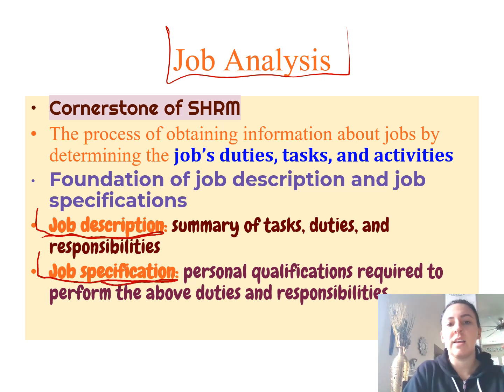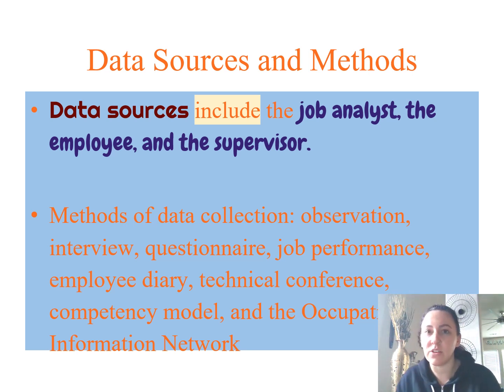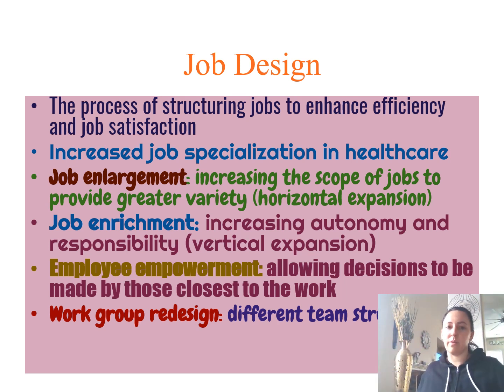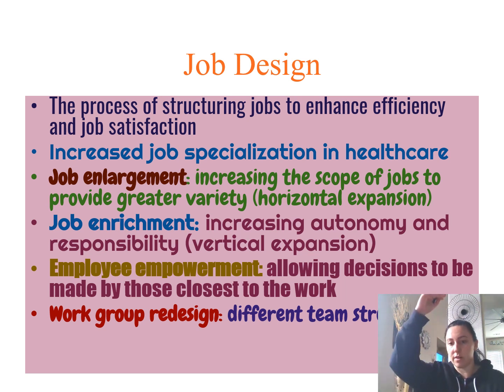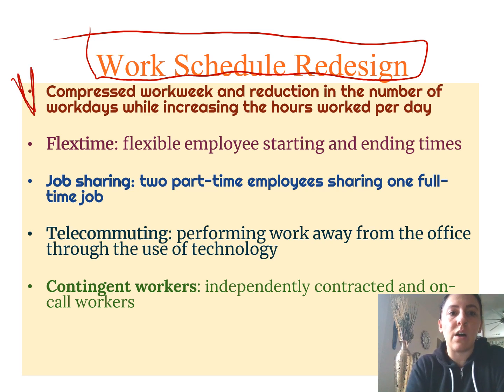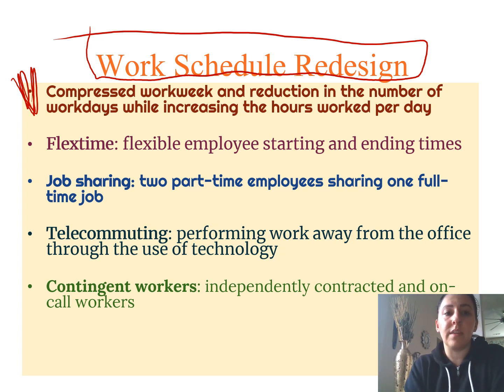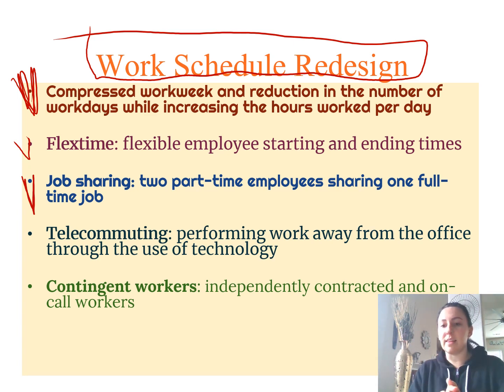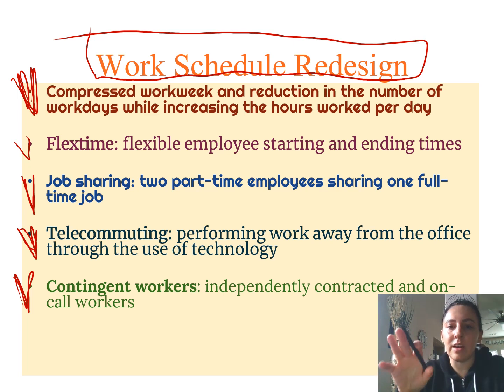Chapter 4 Job Analysis and Job Design